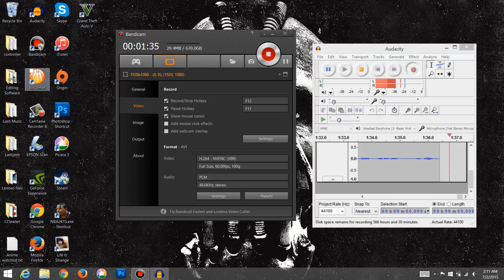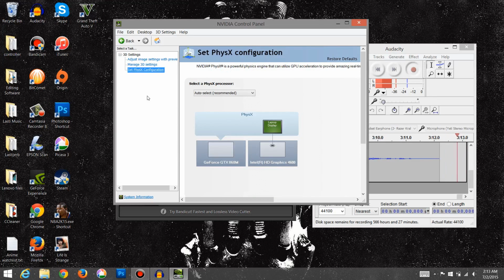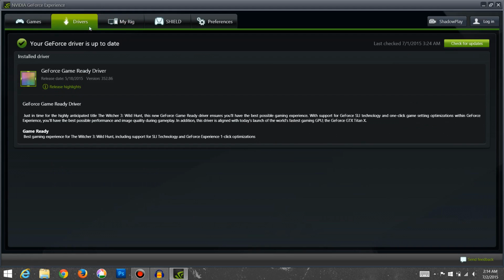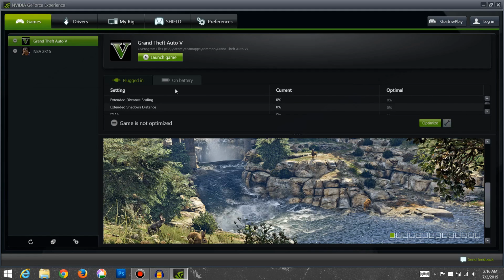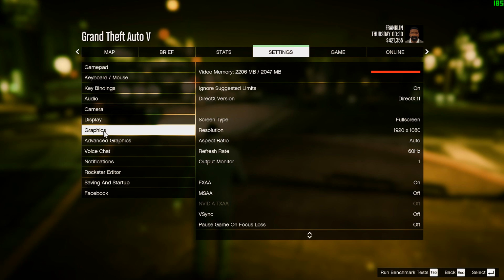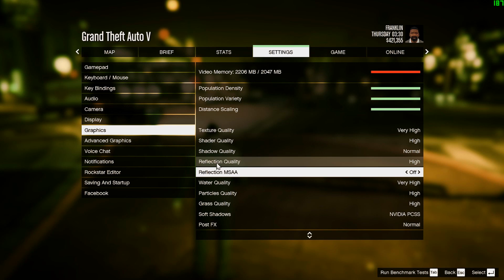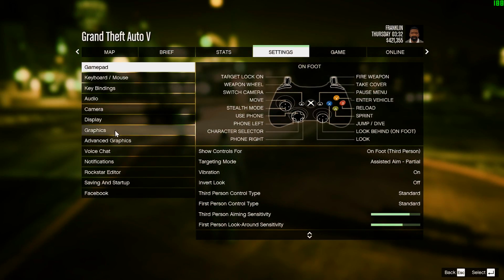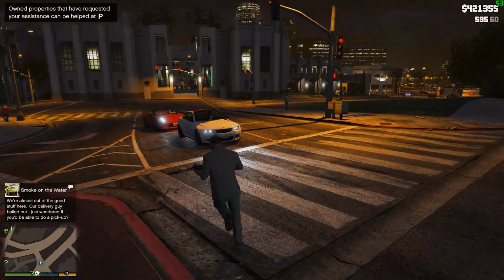GTA V on Lenovo Y50 - How to run it smoothly (My Settings)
Like my Page for Updates:
Outro: Artist Name:Pegboard Notes (DISCONNECTED)